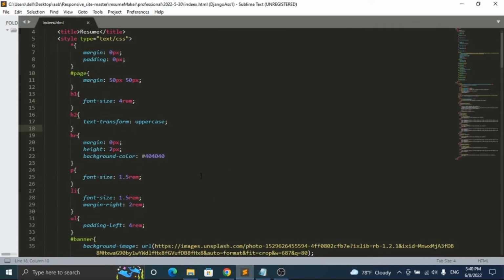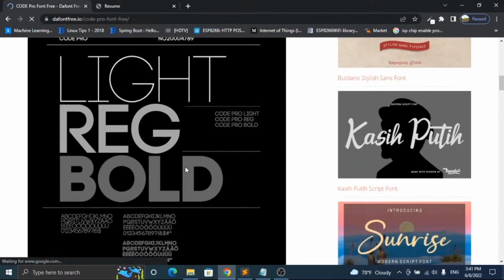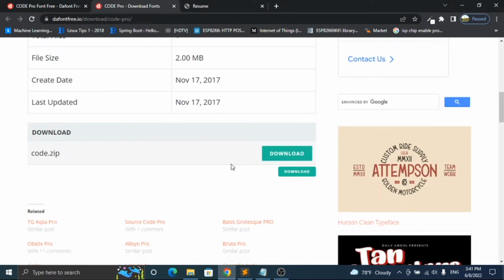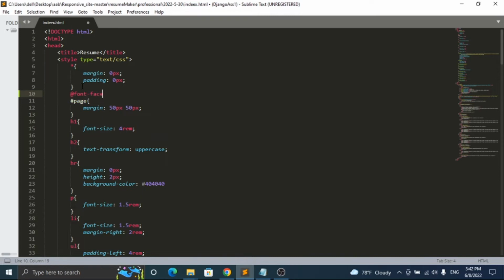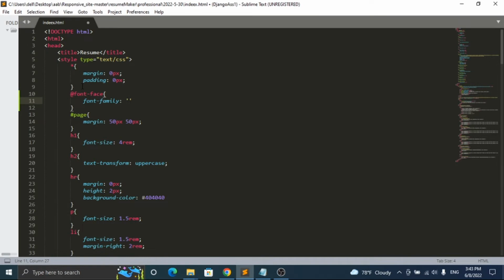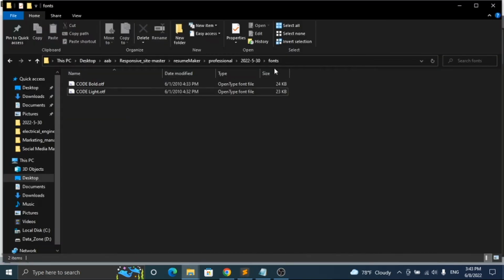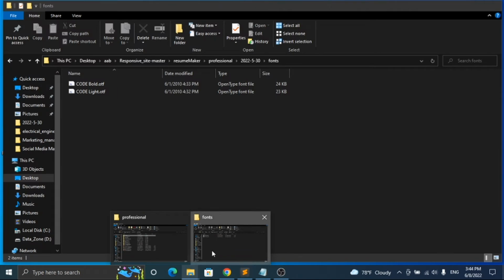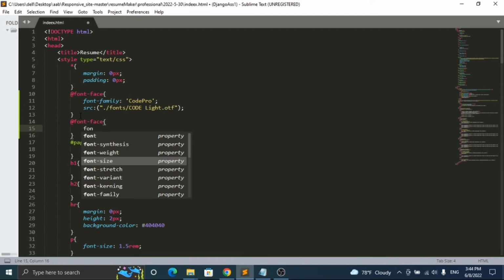How to add Font Family in HTML page design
This video is a quick guide to integrating the font family in HTML documents. In this video, I have used the code pro font family. If you want the same font family you can download it from the below link.